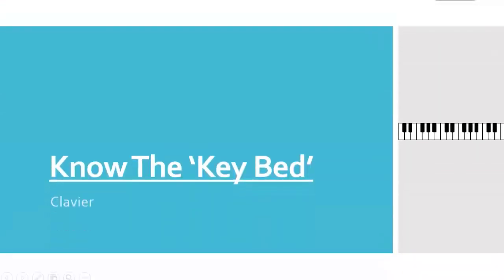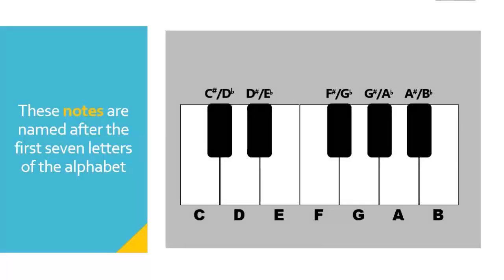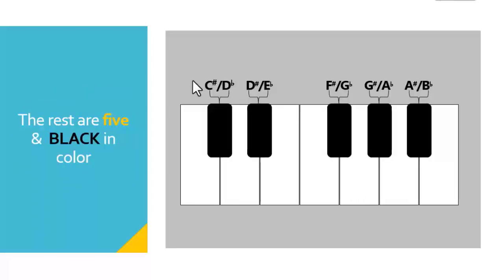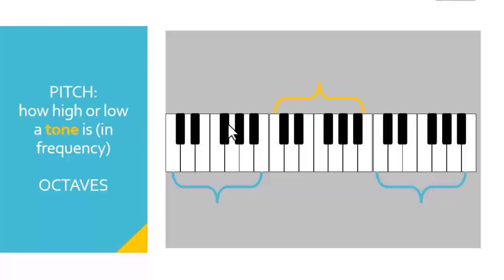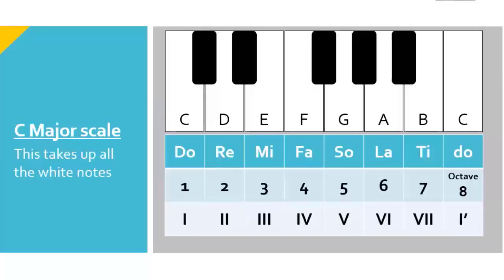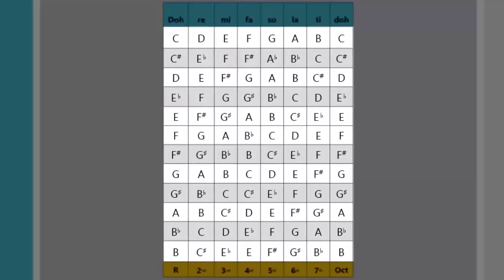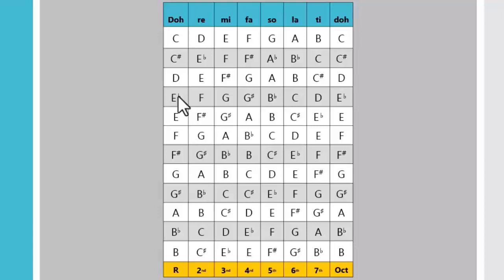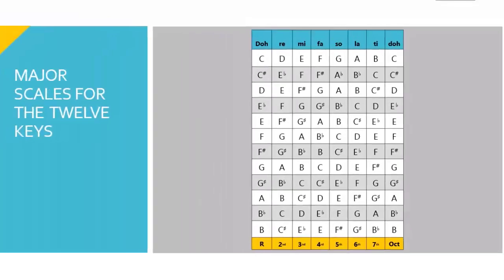First thing about piano!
a beginners guide to the basics fundamentals of a piano. An introduction to the piano theory that piano enthusiasts need to know as a foundation for the instrument.